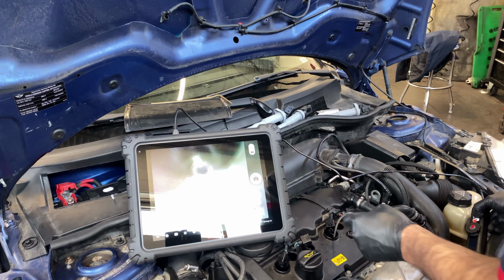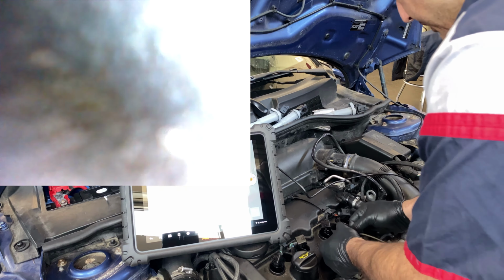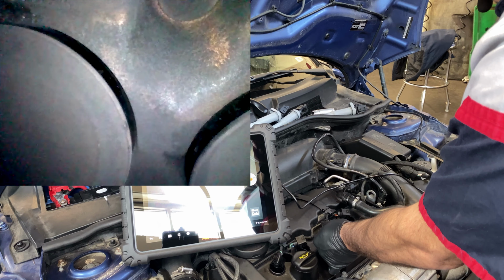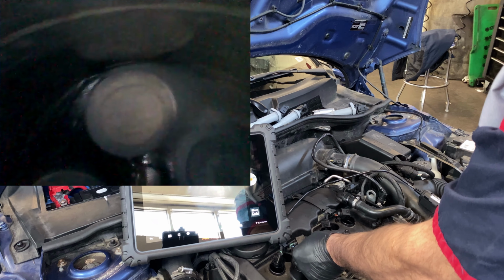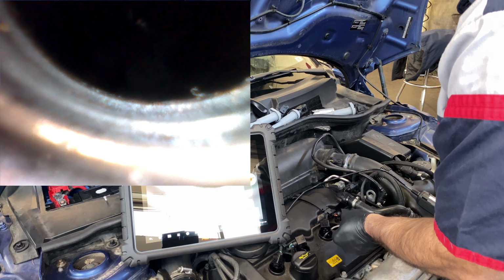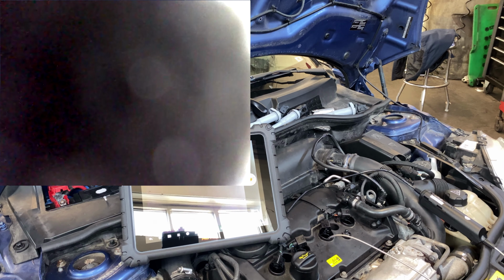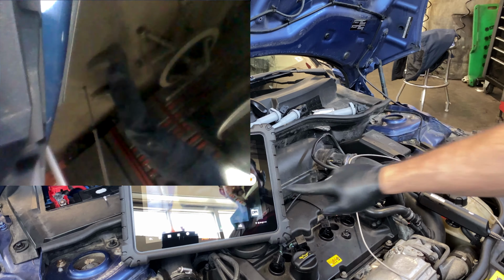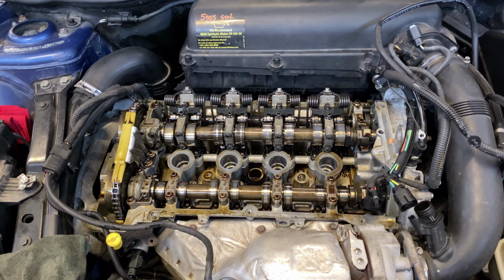2012 Mini Cooper S Engine noise and misfire diagnosis PART 2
Ok, a short video to show the findings!!